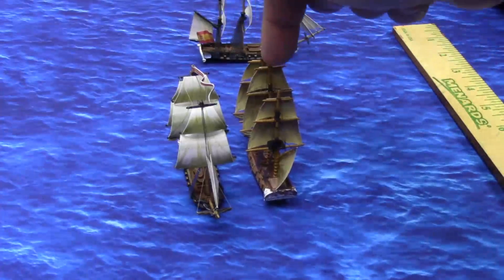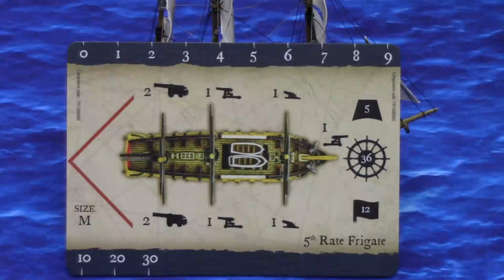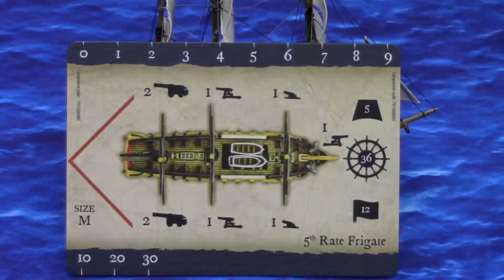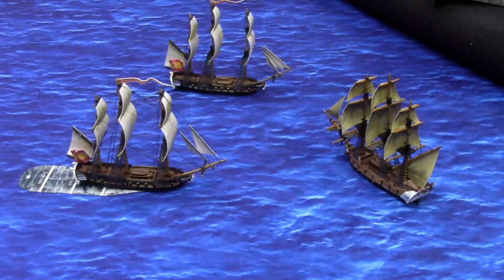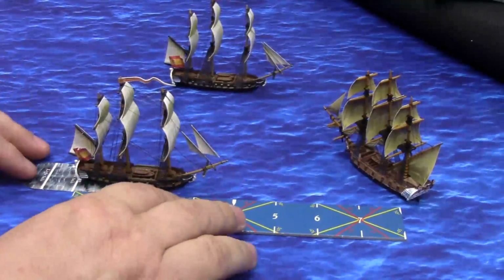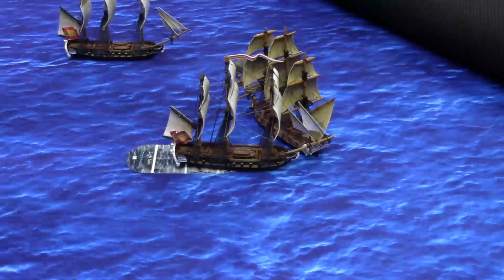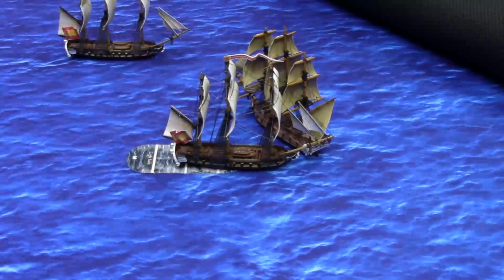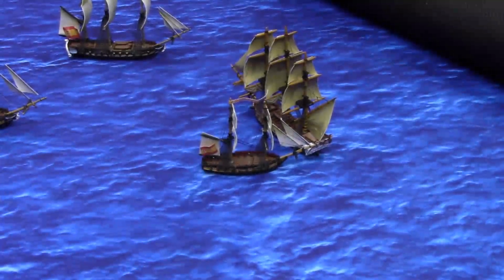Hedgehog Naval Academy: Lesson 2 - Colliding, Grappling and Boarding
Boarding an enemy ship is often required by the scenario and may even be your best bet for winning a game.  Here is how to do that... and handle any unfortunate collision that may result from a poorly executed maneuver.